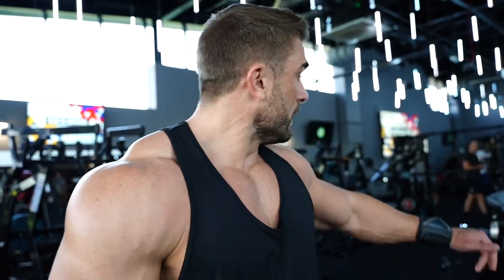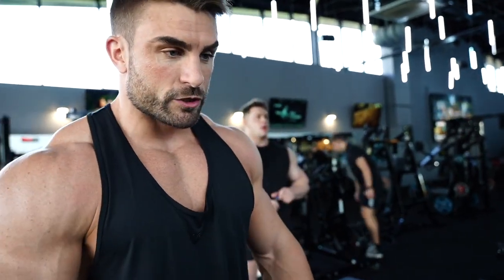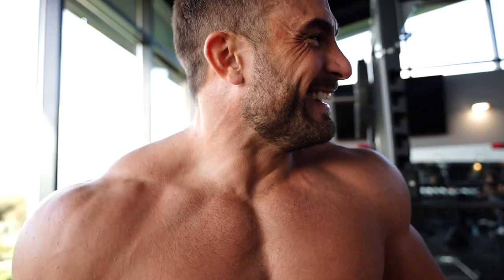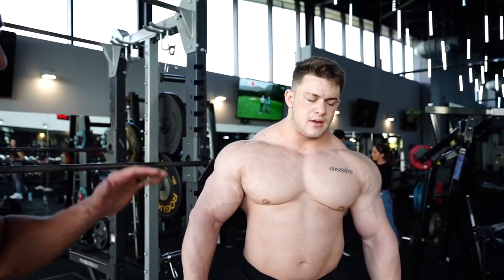THE FUTURE OF BODYBUILDING/ Joan Pradells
I had the pleasure of training with Joan Pradells, a young phenomenon who is on course for doing some serious damage in the pro leagues. Joan is still only 25 years old and already has an impressive physique which could hold its own against some of the top ten open class bodybuilders in the world. We ate, talked all things bodybuilding and trained. What more could you ask for? 😜 boulder shoulders went down 🔥👊🏼

shown in the video 🔥👊🏼 ENJOY!!!